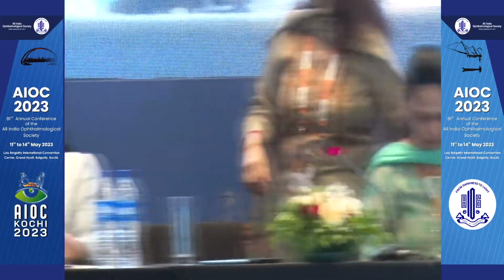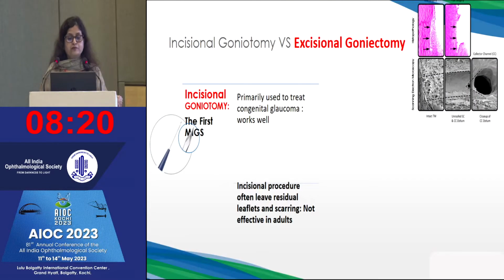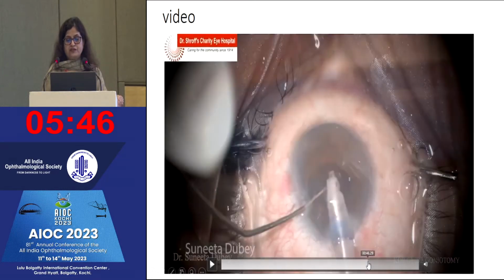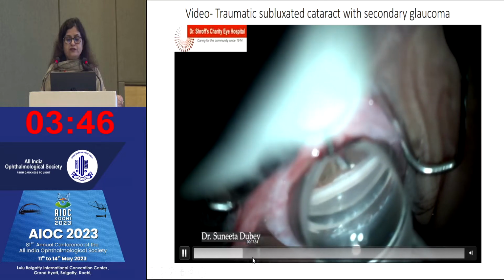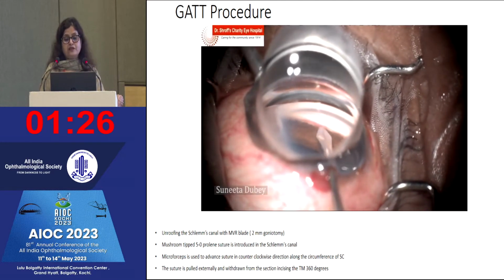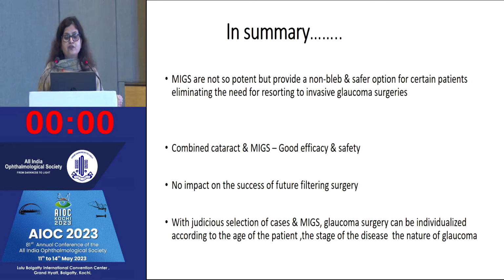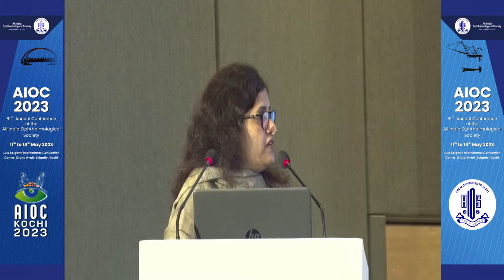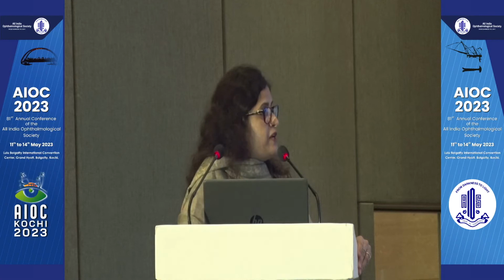AIOC 2023 GP45 topic Dr Suneeta Dubey MIGS & Cataract Options & Feasibility